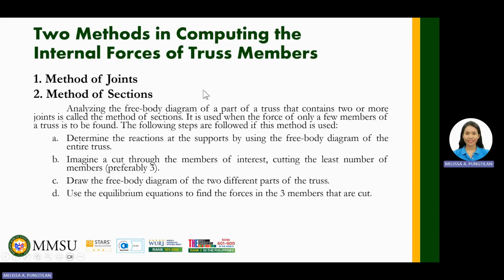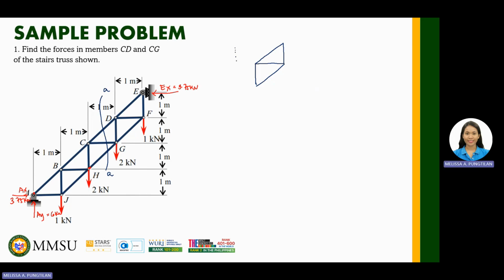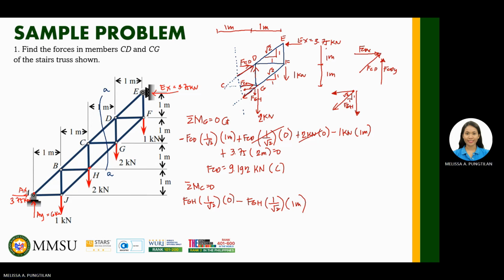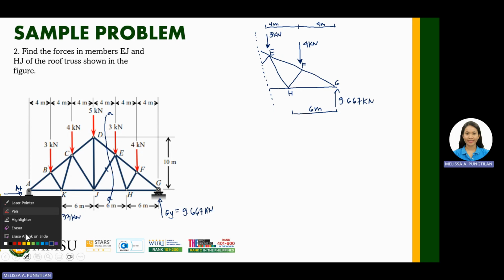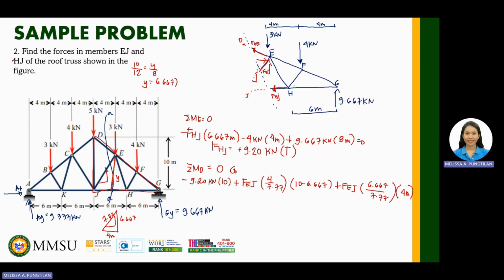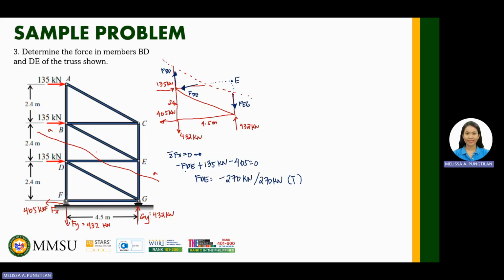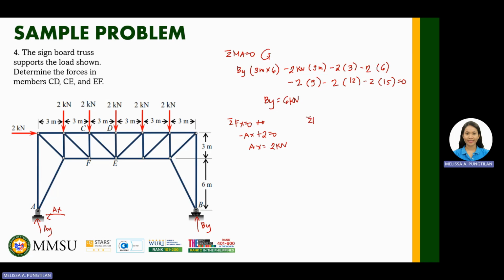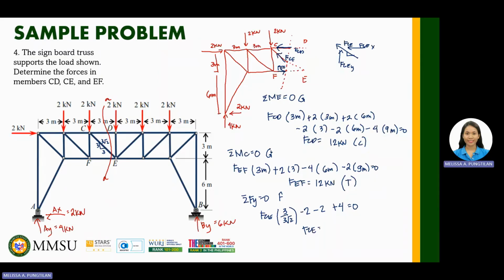Method of Section